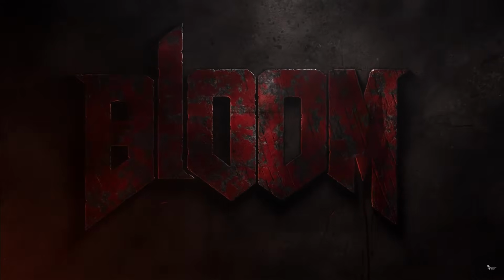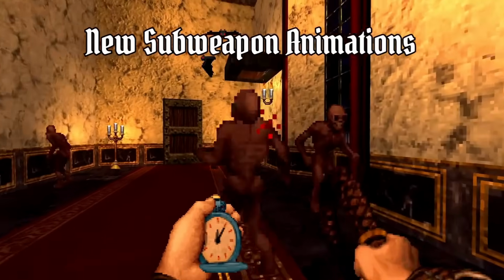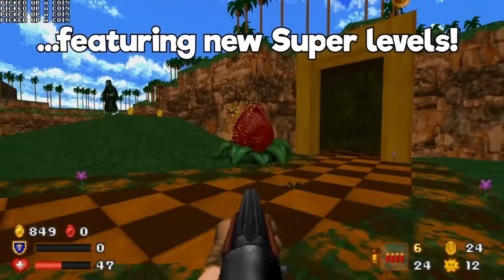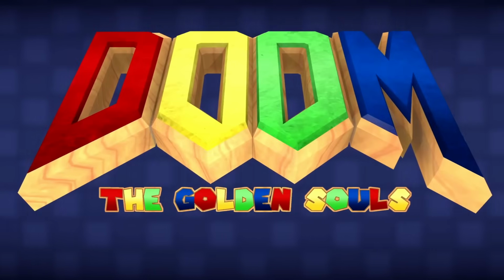Why Would You Ever Waste $80 on a Video Game?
Following up on the last video, here's more cool games and fan projects you can play for absolutely free! With AAA games now costing $80, finding great alternatives is more important than ever. DOOM MODS!

0:00 intro
1:12 Bloom
2:16 Simon's Destiny
3:24 The Legend of Doom
4:35 Dr. Robotniks Ring Racers
6:19 Ashes 2063
9:10 A Few Steam Games
10:26 Siren
11:05 Golden Souls Remastered
11:31 Aliens Eradication
12:18 Doom Infinite
13:25 Outro
15:11 Bonus Game